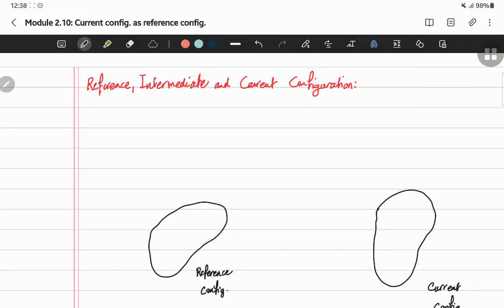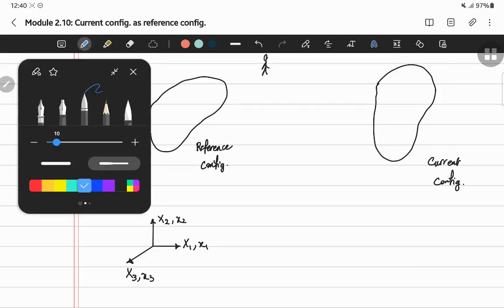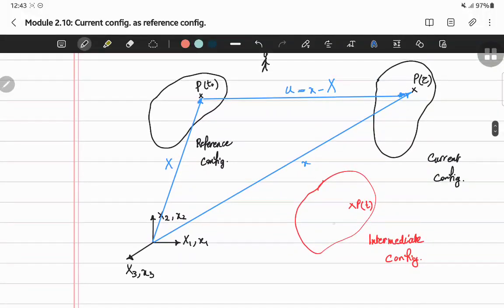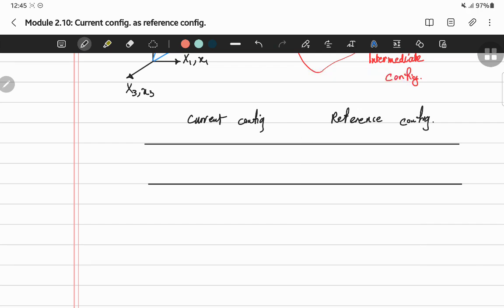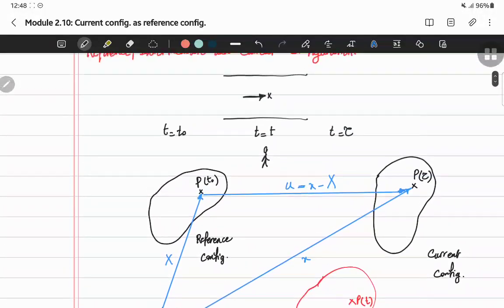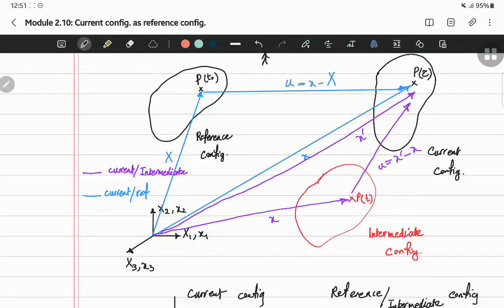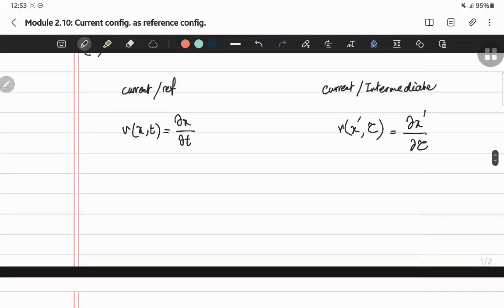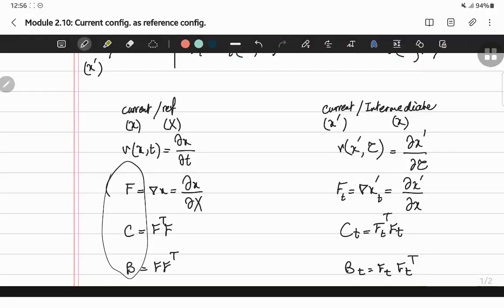Module 2.10: Reference, Intermediate and Current Configurations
This video explains the intermediate configuration in addition to the reference and current configurations.